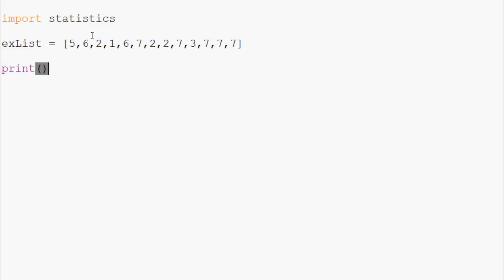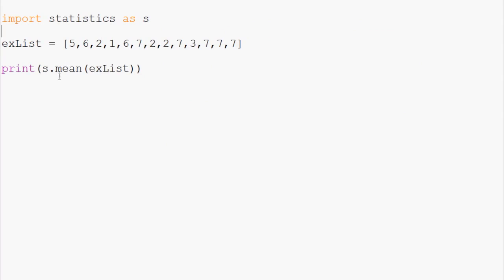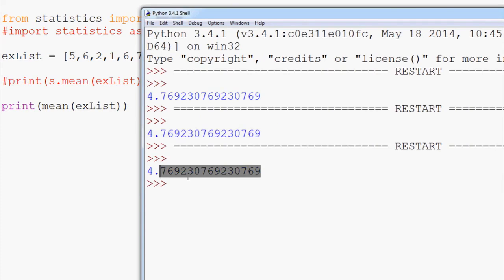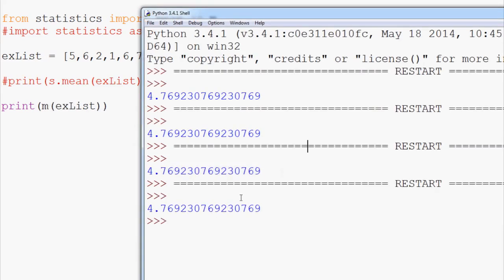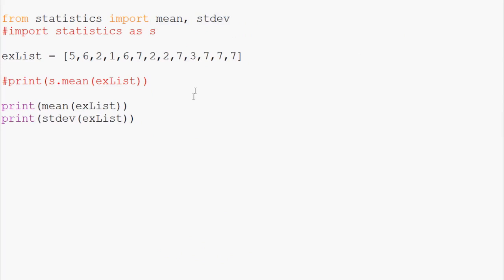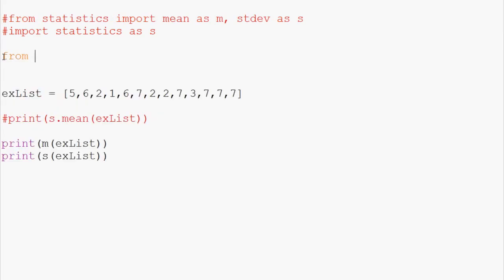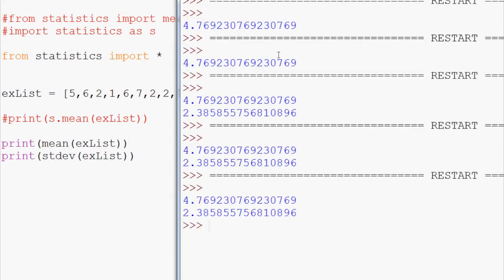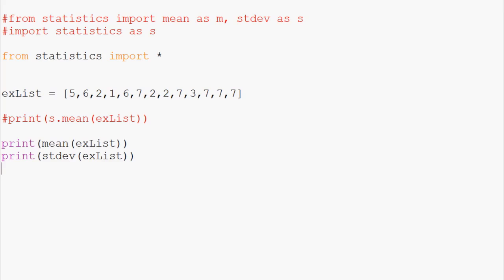019 import syntax (python)